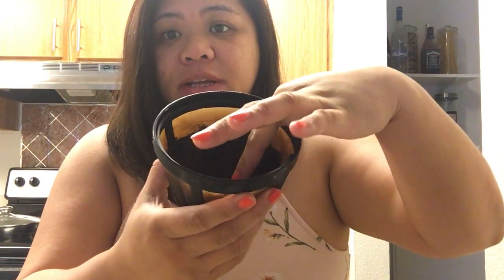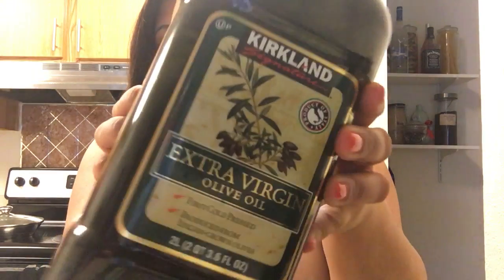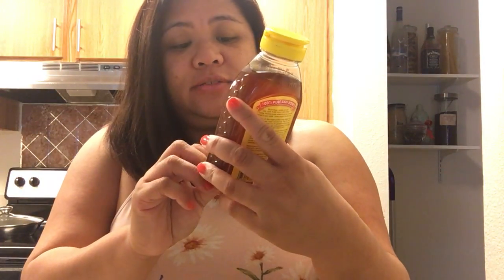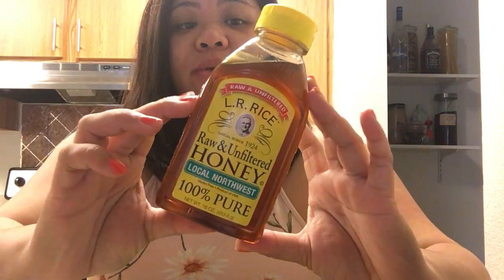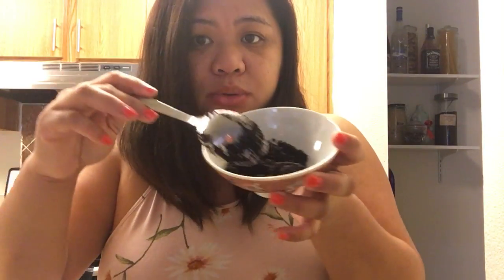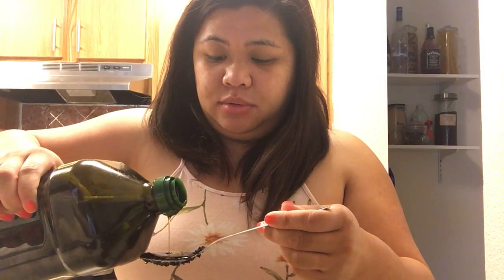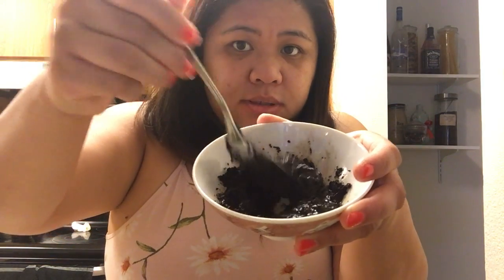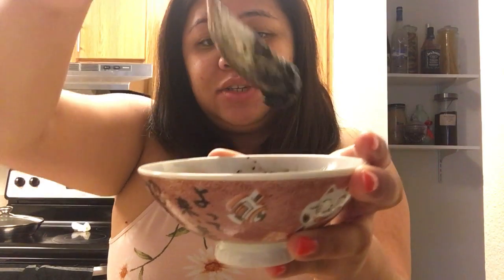DIY Coffee Scrub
DIY Coffee Scrub for Acne Prone Skin using 3 products
-Coffee Grinds
-Unfiltered Honey
-EVOO